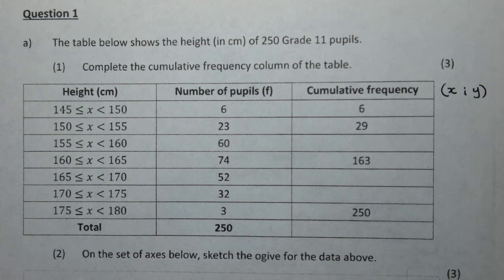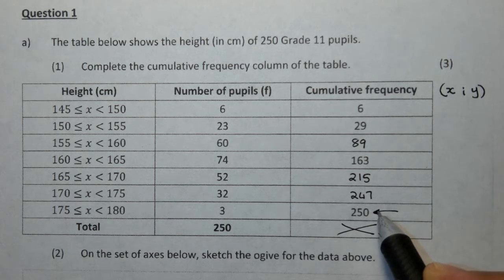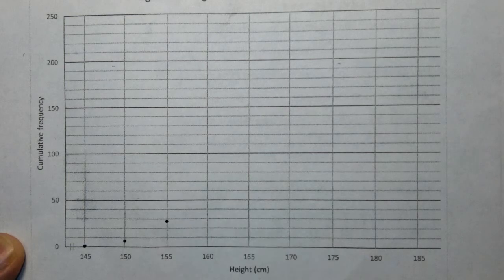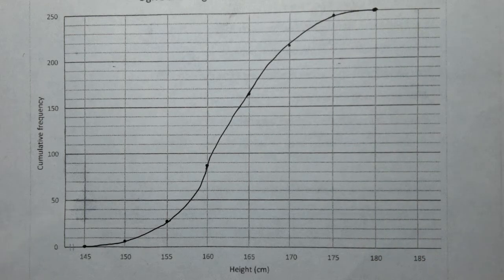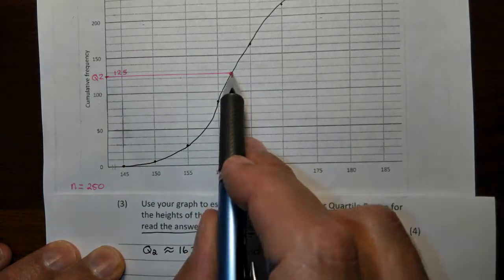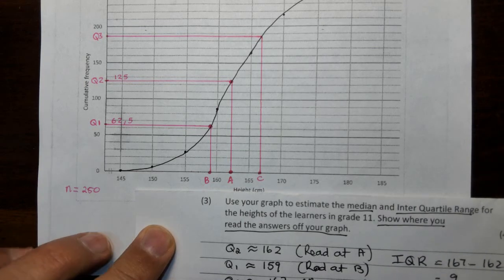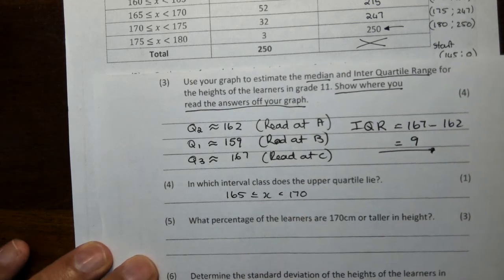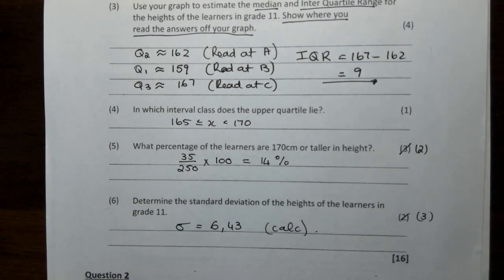Gr 11 Nov 2018 exam P2 Q1 Sats